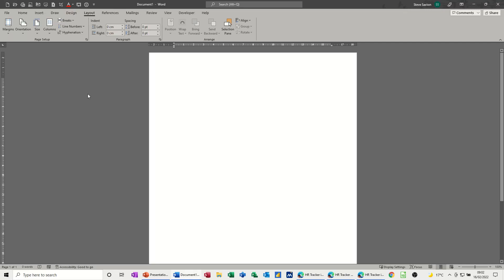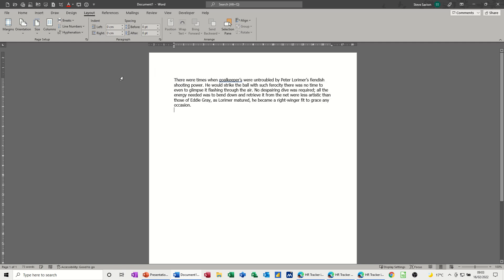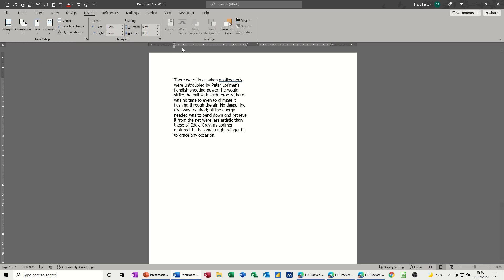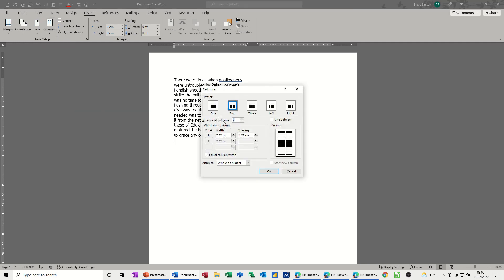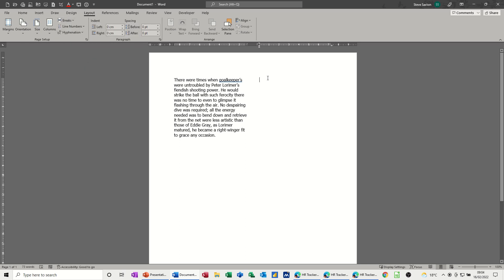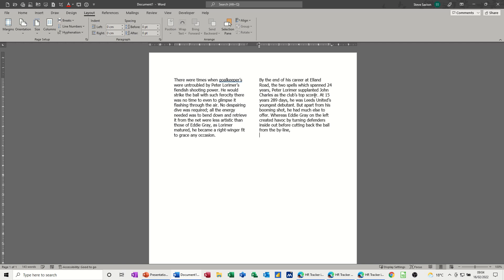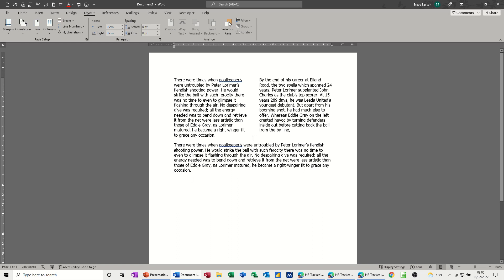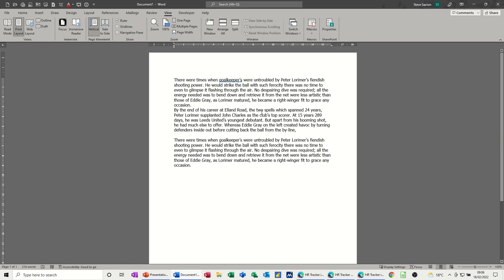How to remove columns in Microsoft Word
This is a Microsoft Word tutorial covering, columns, section breaks and column breaks. The tutor starts off by adding some sample text to the screen. Once the text is on the screen the tutor selects the two-column option from the Layout menu on the Ribbon. Two columns are displayed but text only appears in one. The tutor creates a column break and adds more text to the second column. If you want to remove the columns and return to the default of one column per page, you must add a section break continuous. After the section has been added, select one column from the layout menu and the document will revert to default. You can see the column and section breaks by selecting the View tab and either Outline or Draft view.